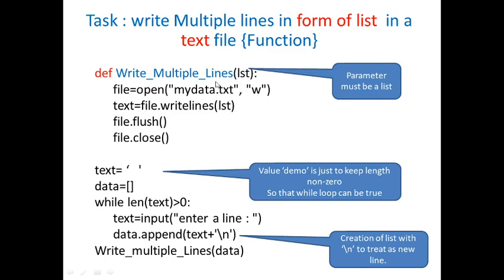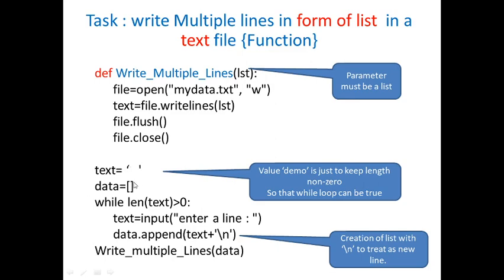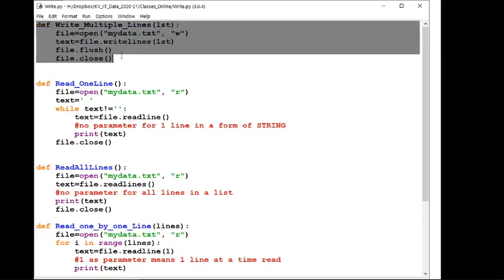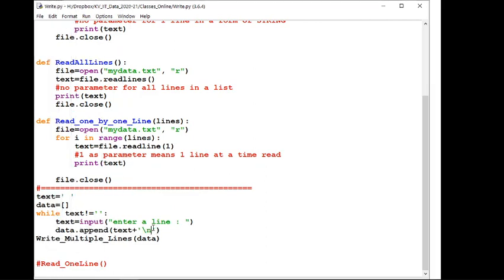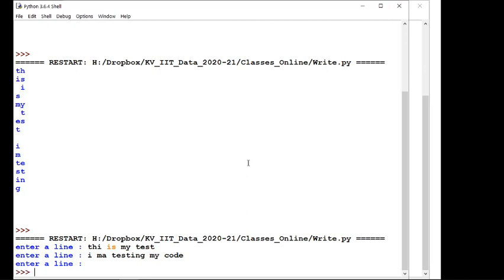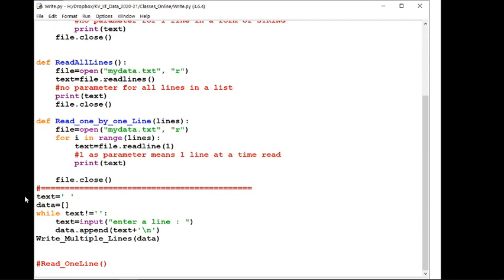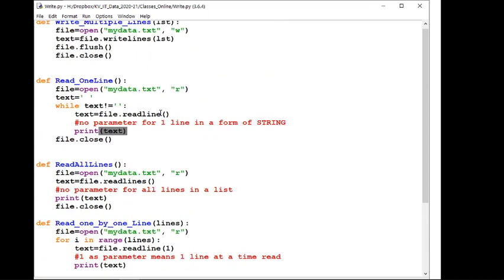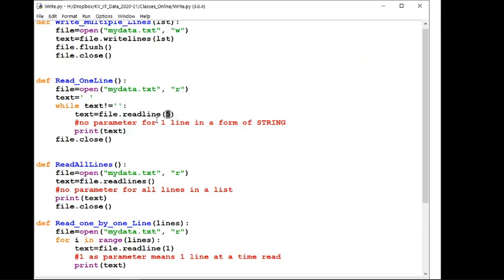File Handling Part 3.1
Writing multiple lines in to text file
Reading a line as well as few characters from line
PYTHON